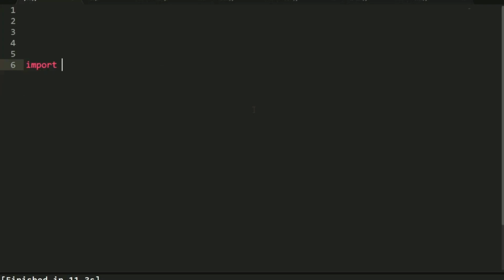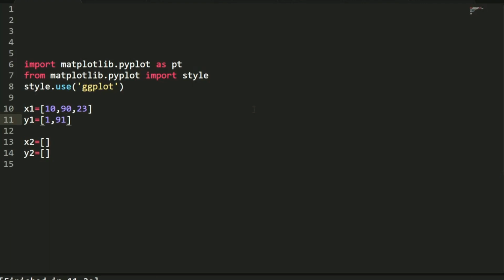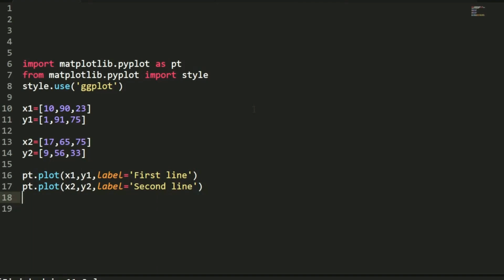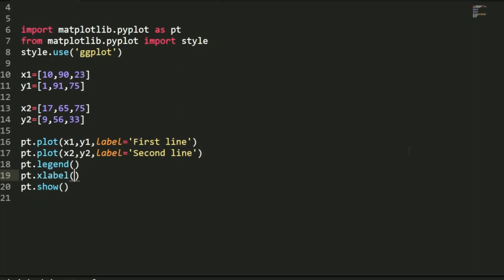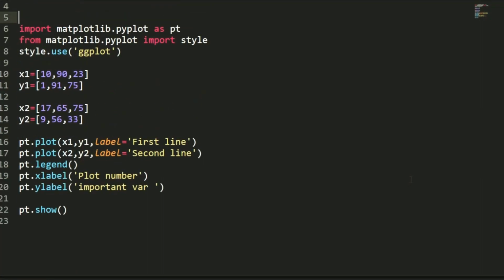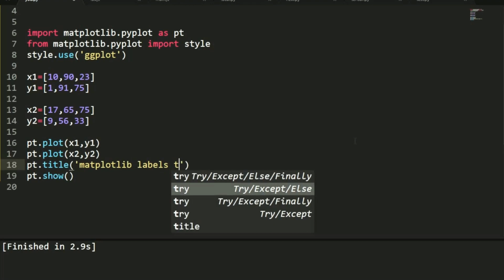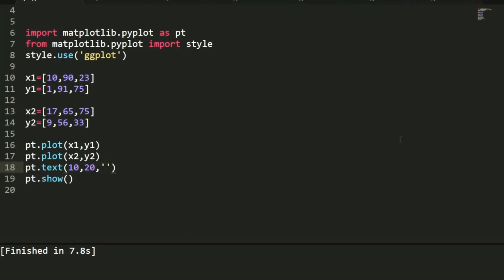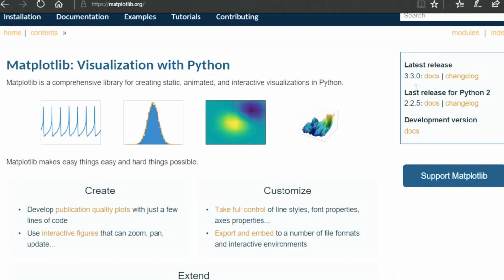Matplotlib tutorial for beginners- Labels legends title and Text. Matplotlib#6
HELLO Python Lovers

Matplotlib#6
Matplotlib Labels legends title and Text in one video.
matplotlib # matplotlibpython matplotlibforbeginners codewithpython matplotliblegends lineplot lineplotmatplotlib.

Welcome to world of Matplotlib
So  in this video we discussed about labels legend title and Textis in Matplotlib.

Comments and advice are welcome to come in comments section
Share with your Python future world I mean share with those who don't know about Python or know but confusing
So share with those

Feel free if any queries are there